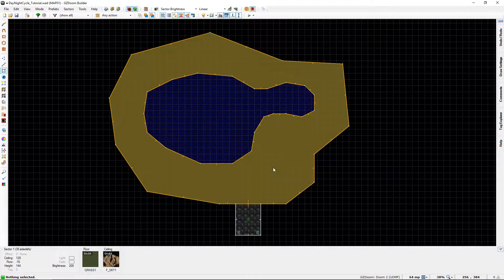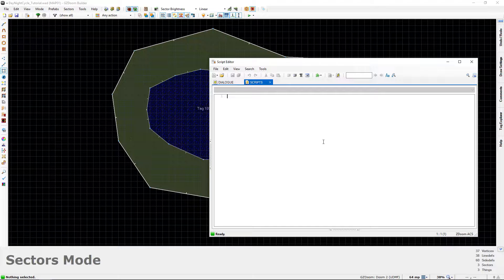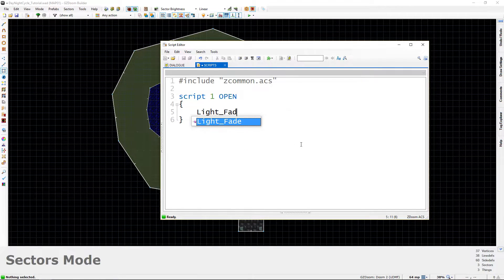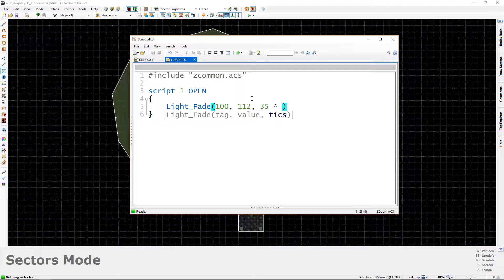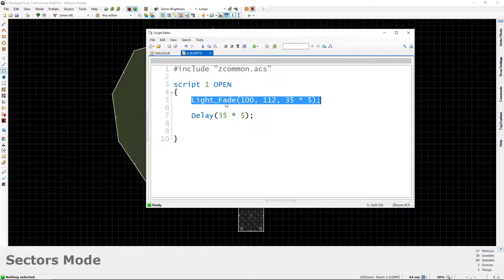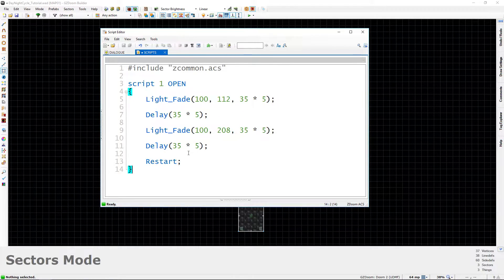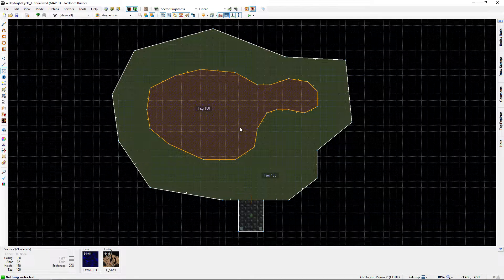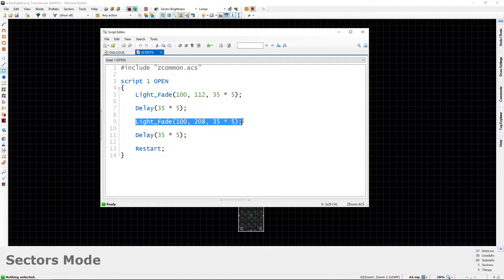(Doom Builder) Day/Night Cycle Tutorial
Ever wanted to make a simple day/night cycle similar to the one in my Doom RPG video?  This tutorial shows you how to do just that through the power of ACS scripting!

[EXAMPLE FILES]
Standard method (shown in the video):

Skybox method (mentioned near the end of the video; makes the sky change brightness):